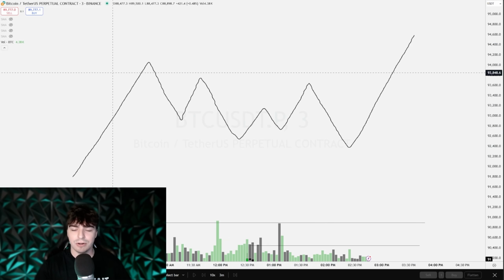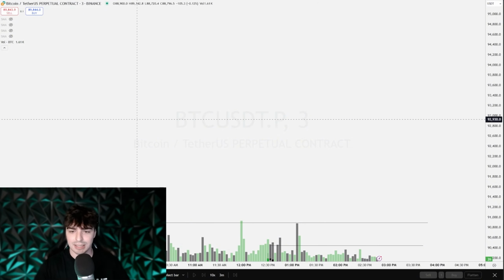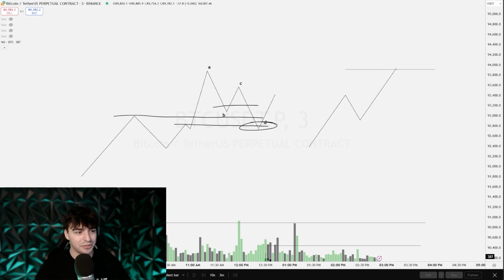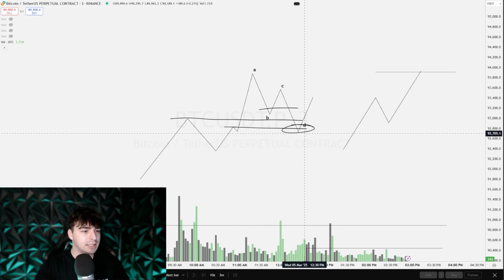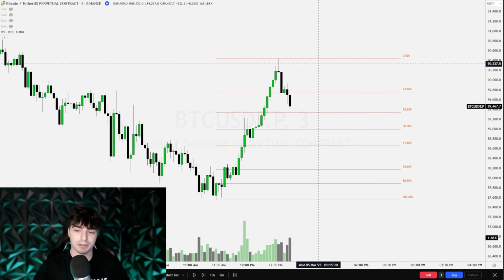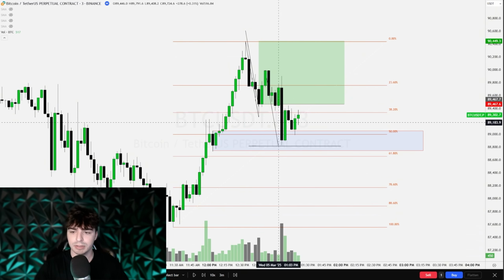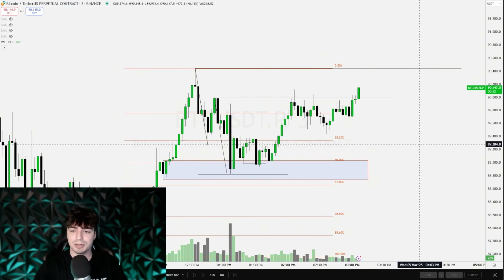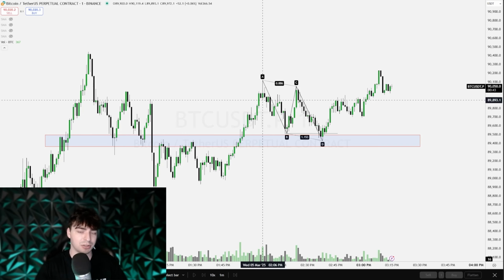This Pattern Changed My Trading Forever. (Nobody Teaches This)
Ever feel like you’re always getting stopped out at break-even or entering just a bit too early? In this video, we’re tackling that super common problem head-on by breaking down the ABCD pattern and why waiting for the second pullback can be a game-changer. We’ll explore how the market actually moves in M and W formations, talk about liquidity sweeps, and show you a live trade example so you can see these strategies in action.

This pattern-based approach helps you time entries better, avoid false starts, and hopefully hang on to more of those sweet, sweet profits. We also talk a bit about supply and demand zones, how to identify strong support areas, and why it pays to let the over-eager traders get shaken out before jumping in. If you’re into day trading, scalping, or swing trading—be it Forex, stocks, or crypto—you’ll definitely want to learn these tips.

Chapters
0:00 – The Break-Even / Losses Struggle
0:38 – Realistic Market Movement: M’s & W’s
1:59 – ABCD Pattern Overview
3:30 – Why the Second Pullback is Better
7:34 – Liquidity Sweeps Explained (Q&A)
9:00 – Live Trade Example & Analysis
15:00 – Spotting Another ABCD Pattern
19:00 – Put it all together